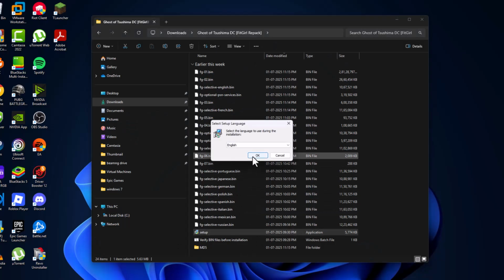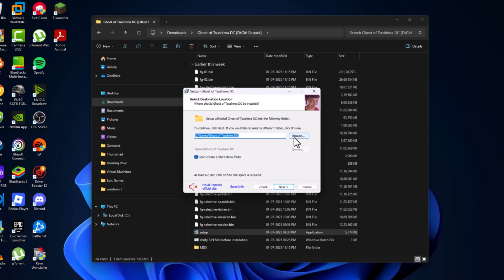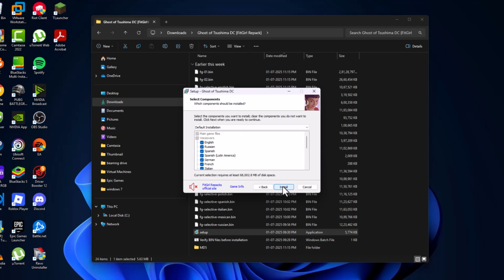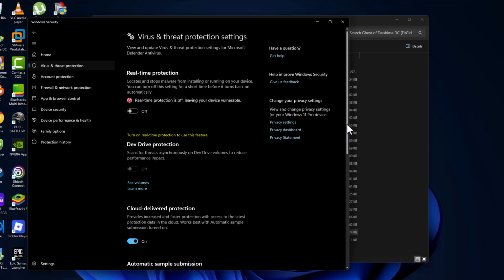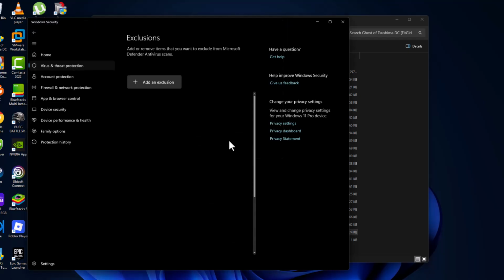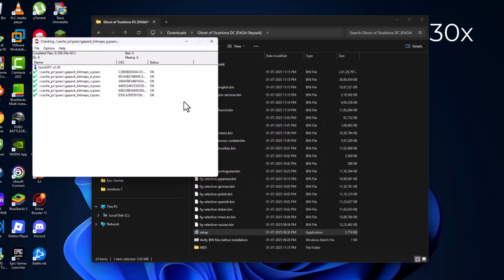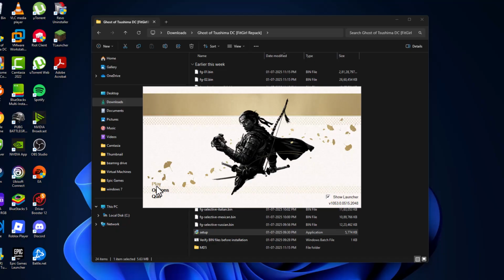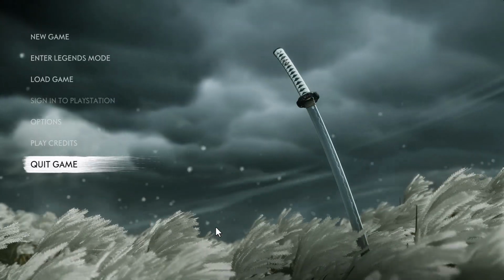FitGirl Repack Install Problem? 2025 Guide to Smooth Installation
Having trouble installing FitGirl Repack games in 2025? This video is your complete fix guide! I’ll walk you through every step to solve errors like ISDone.dll, Unarc.dll, missing DLLs, and failed setup issues. Whether your installer is stuck, crashing, or not launching, this 2025 smooth installation guide will help you get the game running perfectly on Windows 10 or 11. 💯 Follow this proven method to install any repack error-free!

00:00 How to